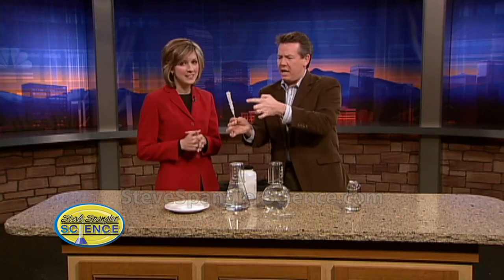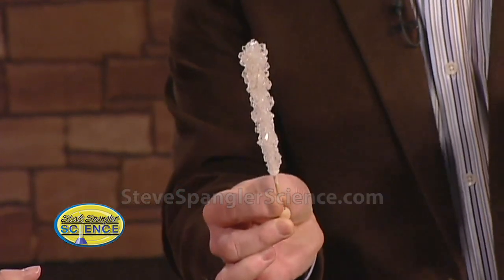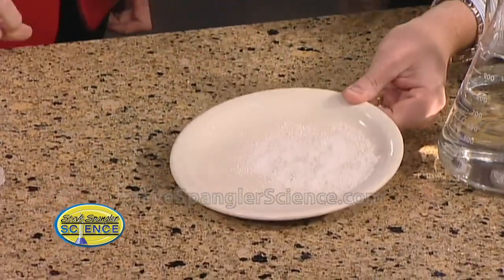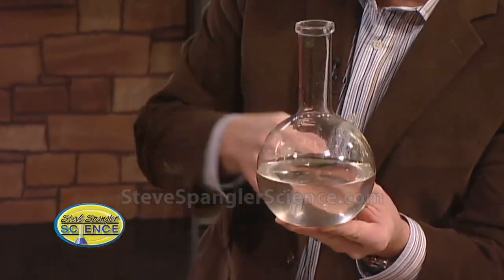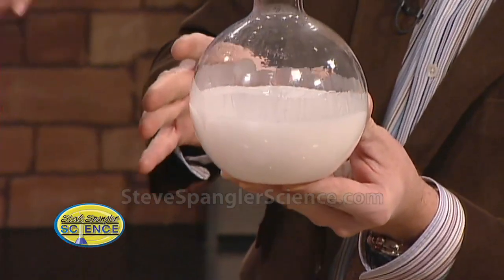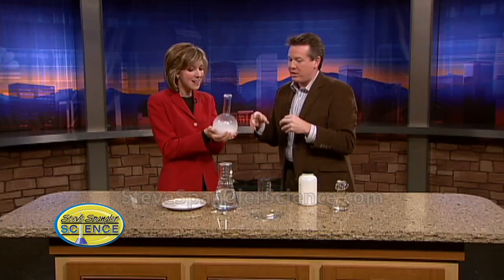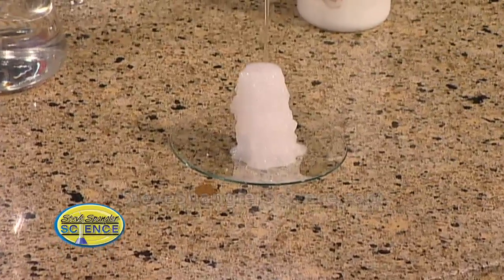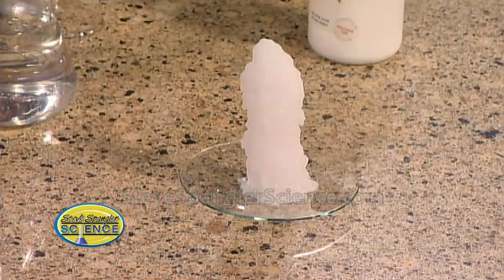Crystal Growing - Cool Science Experiment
It's the time of year when everyone is searching for an amazing Science Fair project. Steve Spangler offers tips on how to get excited for your students' Science Fair and offers a cool demonstration to get you started!